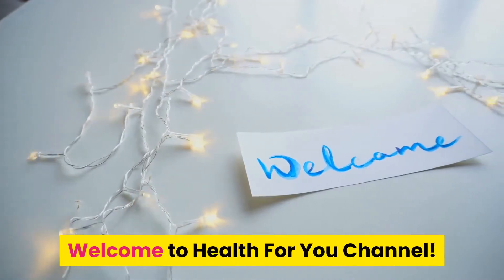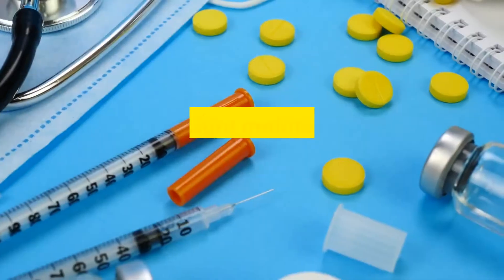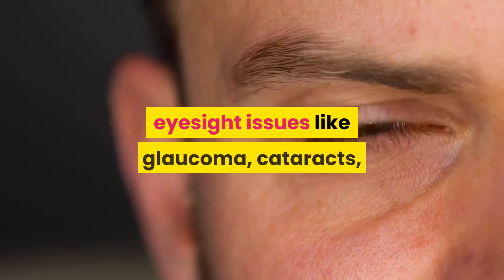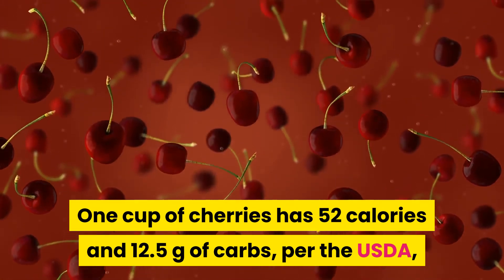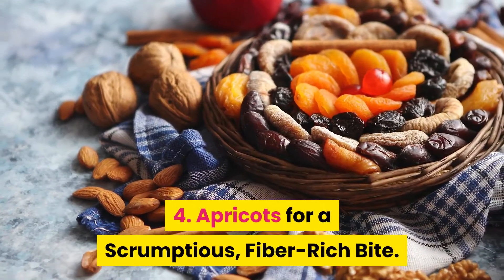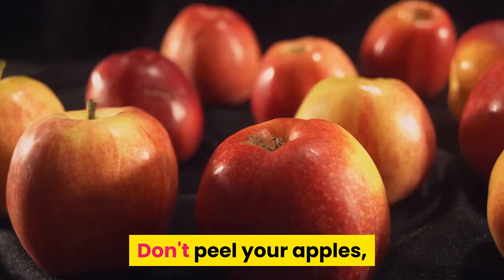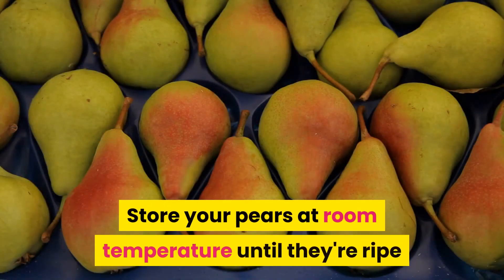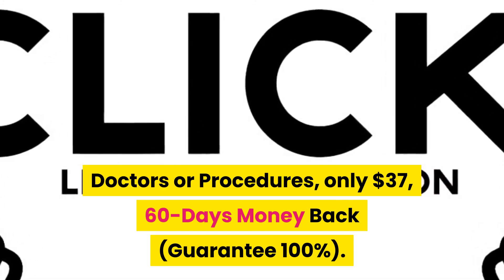8 Best Good Fruit for Diabetics - Health For You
Good Fruit for Diabetics
If you have prediabetes, diabetes, or other conditions that affect blood sugar, visit the link below to get 3-Step Plan Reverse Diabetes - No Meds, Doctors or Procedures, only $37, 60-Days Money Back (Guarantee 100%).

Forbidden fruit? Not if you make the right choices.
These favorites are low-carb, low on the glycemic index, and good for your diabetes diet plan.

When you're looking for a diabetes-friendly treat that can help keep your blood sugar within a healthy range, look no farther than the produce drawer of your refrigerator or the fruit basket on your kitchen table.

Believe it or not, the notion that fruit is not safe when you need to watch your A1C is a popular diabetes myth that has been debunked again and again.
Indeed, according to the American Diabetes Association (ADA), many types of fruit are loaded with good-for-you vitamins and minerals, as well as fiber — a powerful nutrient that can help regulate blood sugar levels and decrease your risk of developing type 2 diabetes, according to the Harvard T.H. Chan School of Public Health.

Fiber — which can also be found in some of the best vegetables for diabetes, and in whole grains — can further benefit your health by promoting feelings of fullness and curbing cravings and overeating, research shows.
Healthy weight maintenance can increase your insulin sensitivity and help in your diabetes management.

So, how do you pick the best fruits for diabetes?
While some forms of fruit, like juice, can be bad for diabetes, whole fruits like berries, citrus, apricots, and yes, even apples — can be good for your A1C and overall health, fighting inflammation, normalizing your blood pressure, and more.

But as with any food in your diabetes diet, you have to be smart about counting carbohydrates and tracking what you eat. Portion size is key.

Consume fruit in its whole, natural form, and avoid syrups or any processed fruits with added sugar, which have the tendency to spike your blood sugar.
Stick to the produce aisle and the freezer section of your grocery store. If you're using the glycemic index (GI) or glycemic load — measures of how foods affect your blood sugar levels — to make dietary decisions, most whole fruits are a good choice because they tend to lie low on these rankings.

When you have diabetes, these steps will help you keep your blood sugar within a healthy range, thereby lowering your risk of certain diabetes complications, including neuropathy (nerve damage), kidney disease, eyesight issues like glaucoma, cataracts, or diabetic retinopathy, and life-threatening illnesses like heart disease and stroke.

The next time you have a hankering for something sweet, consider reaching for one of the following naturally sweet and juicy treats, courtesy of Mother Nature — you can whip it into a diabetes-friendly smoothie or keep it simple and throw it into your bag to munch on while you're on the go.

KEYWORDS SEARCH:
best fruits for diabetics type 2
the best fruits for diabetics

INFO CHANNEL HEALTH FOR YOUR:

Welcome to Health For You Channel!
If you are looking for the best health tips, then this channel is for you.
Topics we cover:
1- Natural Home Remedies
2- 2- Weight Loss Tips
3- 3- Exercises
4- 4- Health Tips
5- 5- Daily Life Routine ...